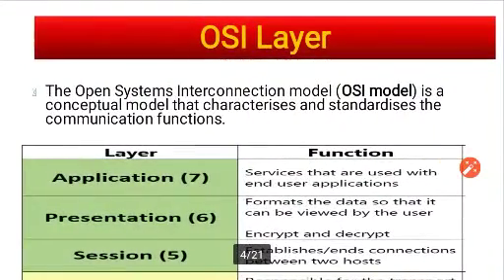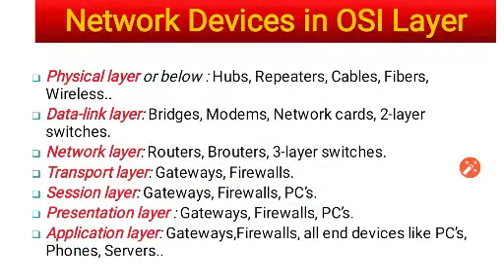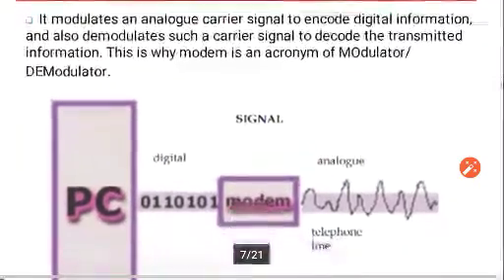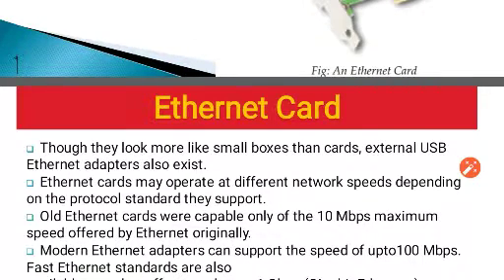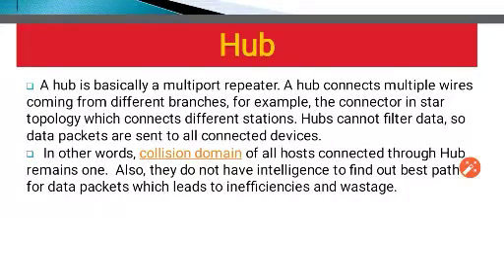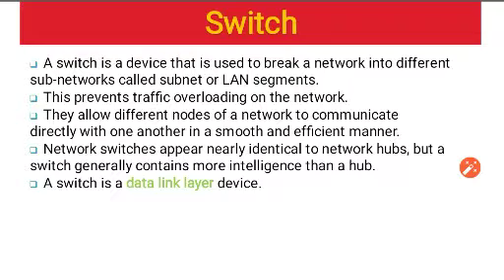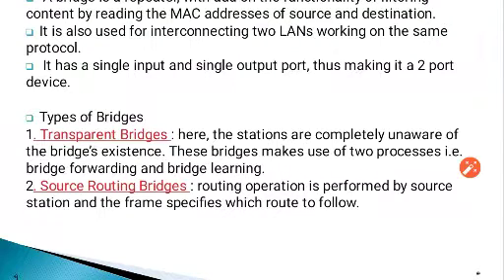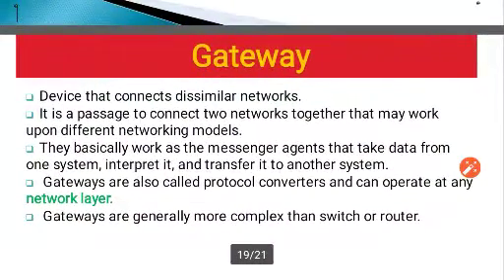Computer Network-Part 5